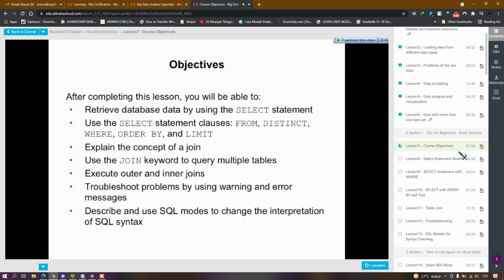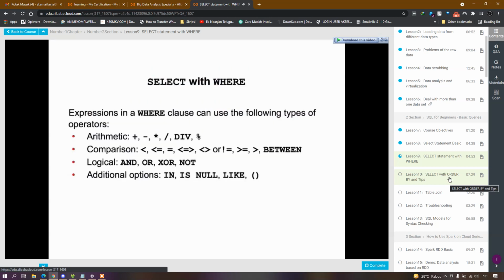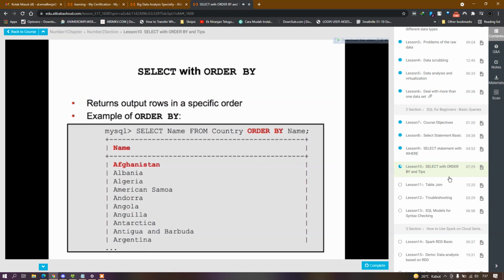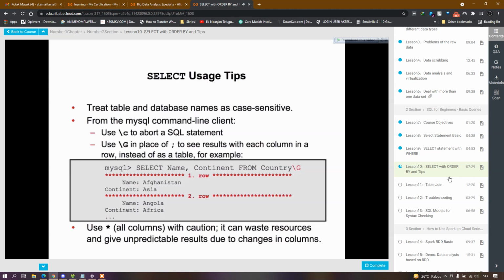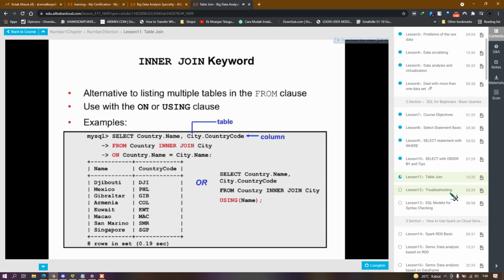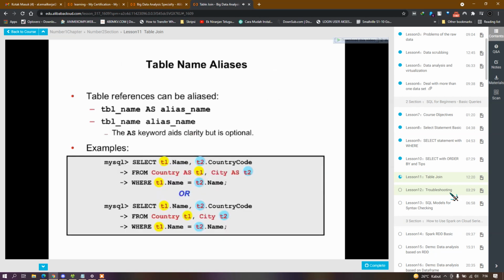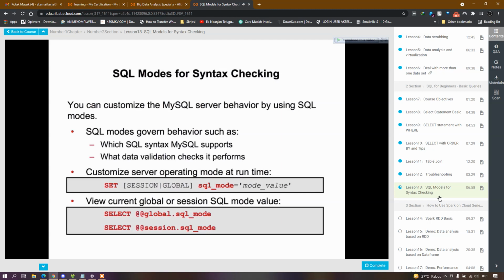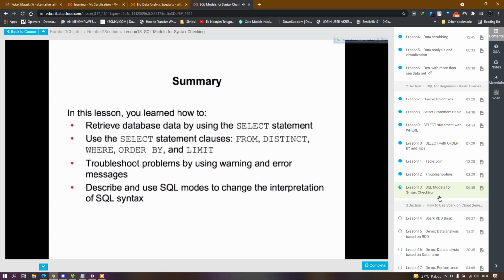SQL for Beginners - Basic Queries